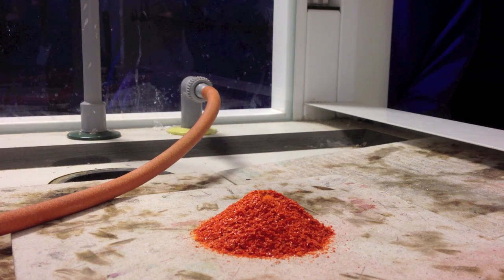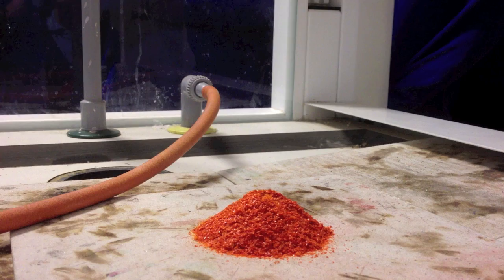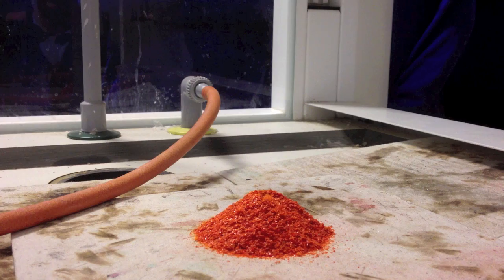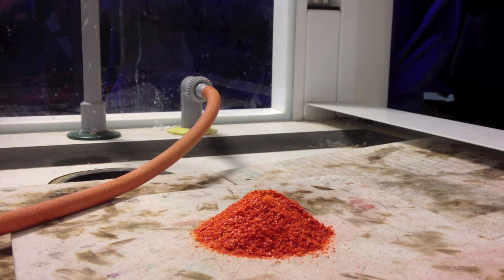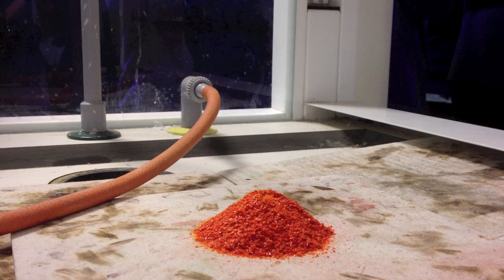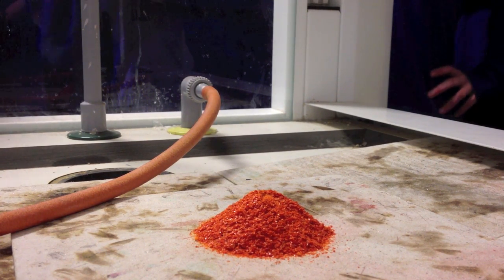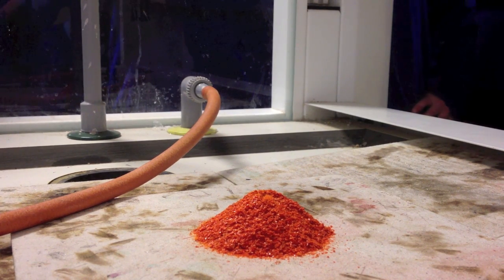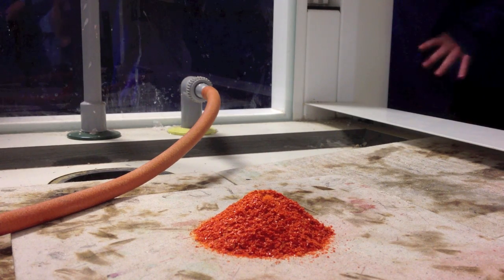Dichromate Volcano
Take a little pile of beautiful orange ammonium dichromate (VI). Add to the centre of this pile a red-hot glass rod, to add a bit of energy to get the reaction going. Lo and behold, a volcano emerges, and covers your entire fume hood in a fabulous quantity of a green powder (chromium(III) oxide).

You can think of this video as a George Lucas-style prequel to the 'fireflies' video as it is this exciting green stuff which you heat and then pour into the ammonia vapour.

Apologies to regular MrBellScience viewers, that there's been nothing much new recently, I just haven't done many new demonstrations. As soon as anything new arises, it will be here. Scouts' Honour.